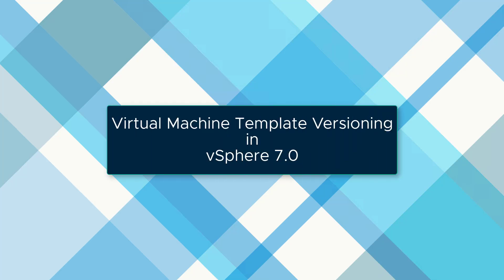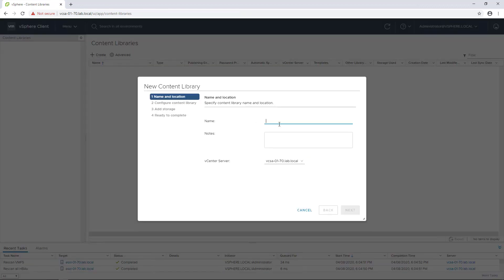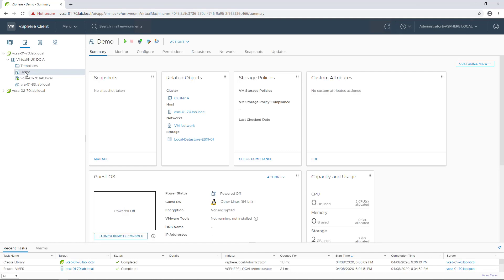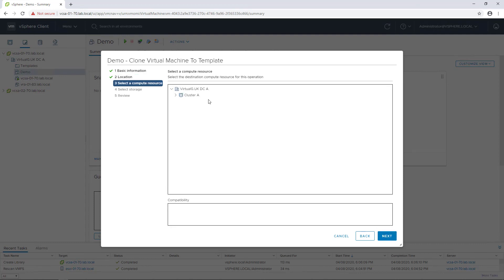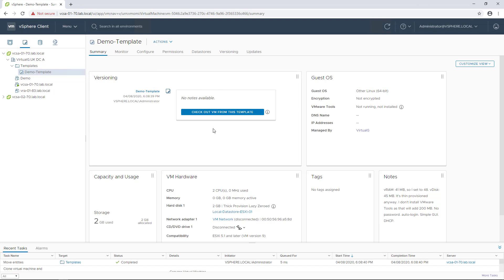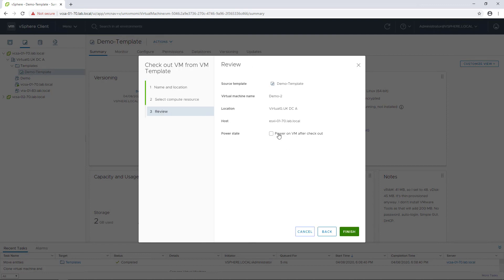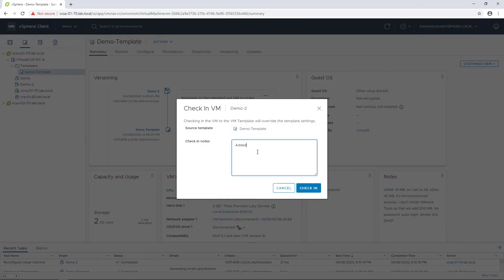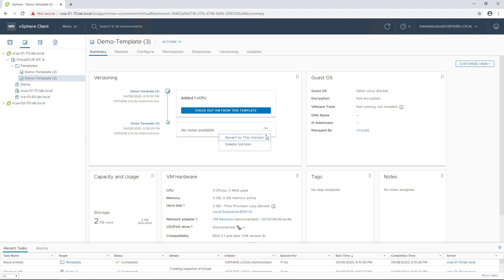VM Template Versioning in VMware vSphere 7 0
8 Key Changes to vSphere 7.0 – Know before you upgrade

vSphere Replication & SRM 8.3 – Major Enhancements!

Upgrading ESXi to 7.0 via Lifecycle Manager (Formally Update Manager)